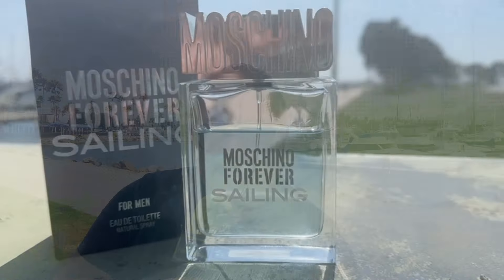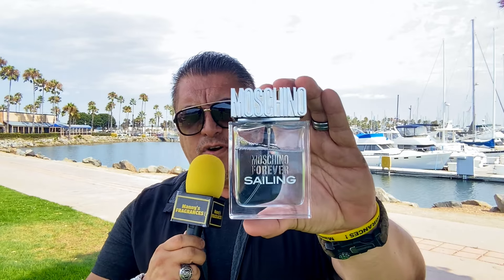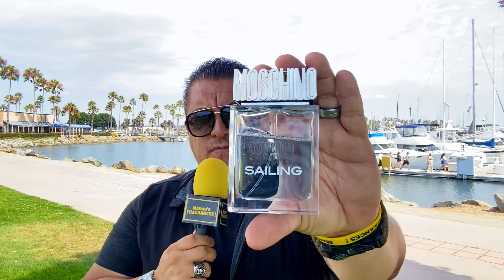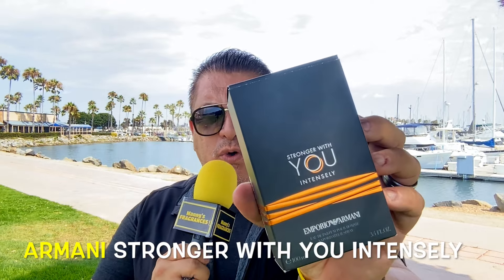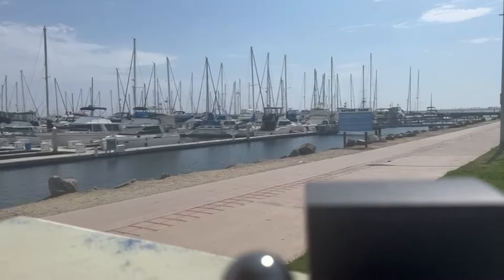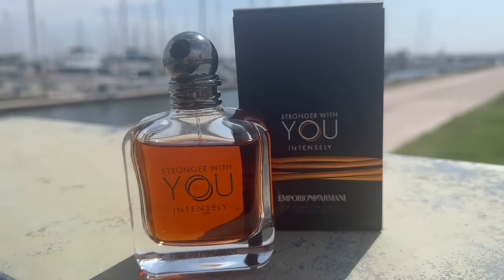⚠️ATENCIÓN‼️⚠️ 🔥 LAS ÚNICAS 3 FRAGANCIAS QUE NECESITAS EN TU COLECCIÓN 🔥 2DA PARTE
En este video Manny Aceves te presenta la segunda parte del tema LAS UNICAS 3 FRAGANCIAS que necesitas en tu vida.

QUE NO TE MIENTAN DICIENDOTE QUE NECESITAS MUCHAS FRAGANCIAS !

Te invito a que veas este nuevo video para que entiendas a lo que me refiero y que puedas comprar sabiamente.

⚠️⚠️ LINK DIRECTO AL PRIMER VIDEO ⚠️⚠️

✔ EQUIPO UTILIZADO PARA FILMACION DE VIDEOS DE ESTE CANAL

*IPHONE 14 PRO MAX
*CANON M50 MARK II
*GO PRO HERO 9
*IPAD 9TH GEN
*CANON SL2

*AUDIO*

*MIC RODE WIRELESS ME
*MIC RODE VIDEO MIC GO II
*MIC BOYA OMIC-D

QUE TIPO DE VIDEOS TE GUSTARIA VER MAS FRECUENTEMENTE EN MI CANAL ??

*Deja tu respuesta en los comentarios del video*

PREGUNTAS / DUDAS / SUGERENCIAS  — Tienes alguna pregunta, duda o sugerencia acerca de Fragancias en General ?? Deja tu inquietud en la sección de comentarios de este video. Siempre sera contestada !!!

Tambien puedes utilizar WhatsApp , tratare de contestar de la manera mas rapida posible.

Manny's FRAGRANCES Hotline.

  ** SOLO PARA MENSAJES O AUDIOS **
  ( LLAMADAS TELEFONICAS NO SERAN CONTESTADAS )

CONTACTO VIA EMAIL PARA PREGUNTAS , SUGERENCIAS O ALGUN OTRO ASUNTO RELACIONADO CON EL CANAL , UTILIZA CUALQUIERA DE ESTOS CORREOS: